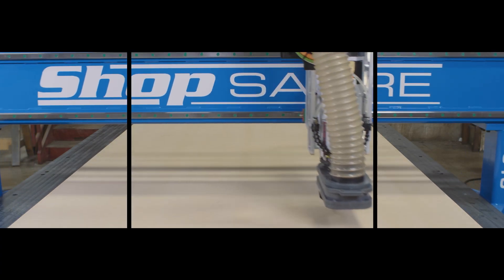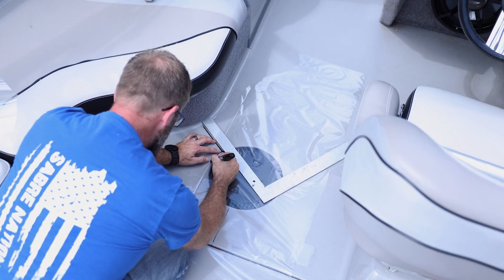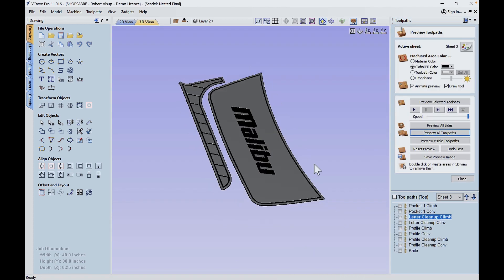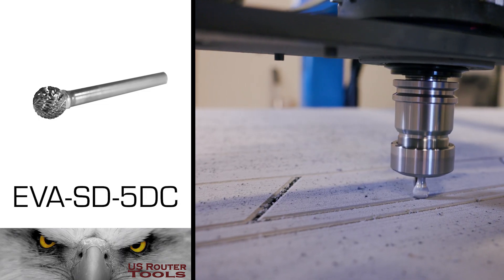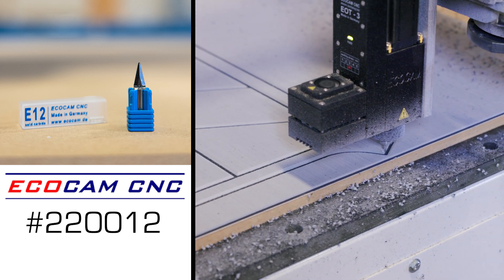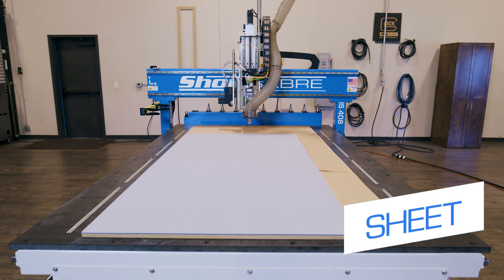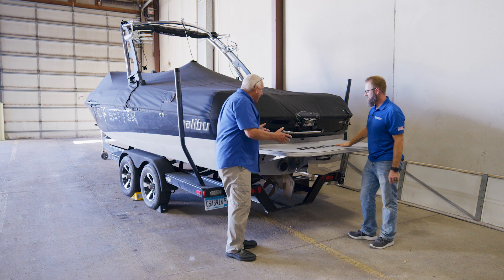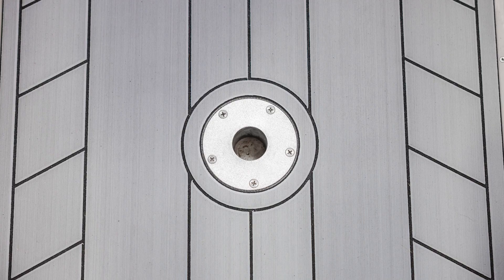ShopSabre CNC Cutting EVA SeaDek Foam - Part 2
In part 2 of our EVA SeaDek foam project we go through the machining process and finished product. The Malibu wake boat got a facelift with all new foam flooring panels. We used the ShopSabre IS Series Router with Vortex Tooling.